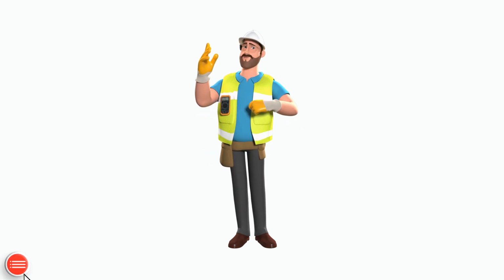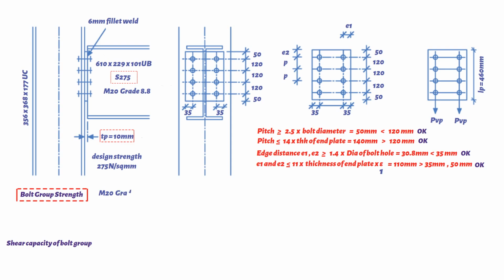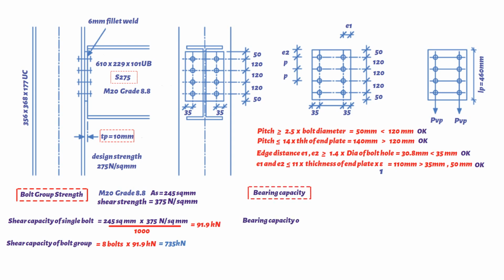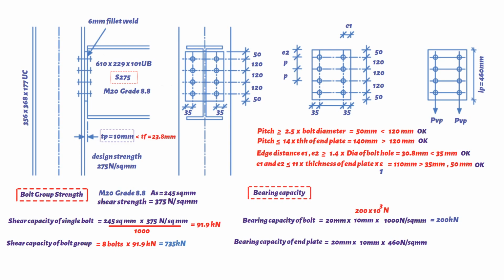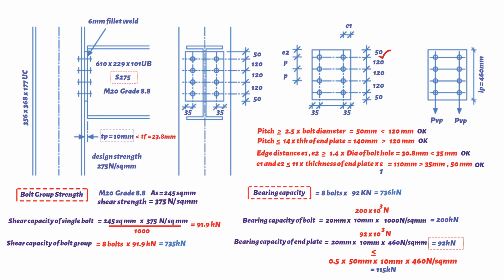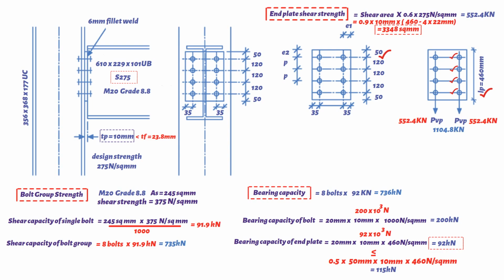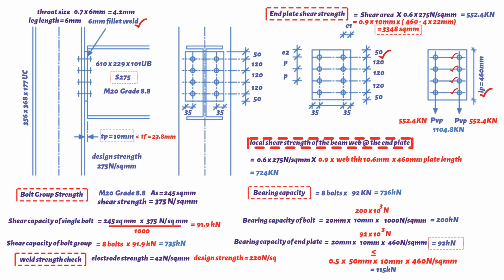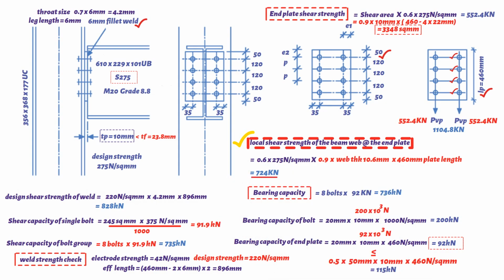How to design a Simple Connection ( End Plate)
If you like the video why don't you buy us a coffee

Our recommended books on Structural Engineering.

Should you require expertise in home extensions, loft conversions, comprehensive home renovations, or new construction projects—be it residential or commercial—our team of qualified structural engineers is available to assist you nationwide. This includes major cities such as London, Birmingham, and Greater Manchester.